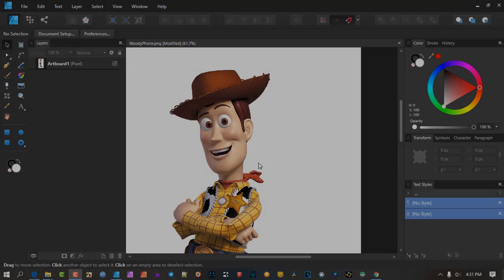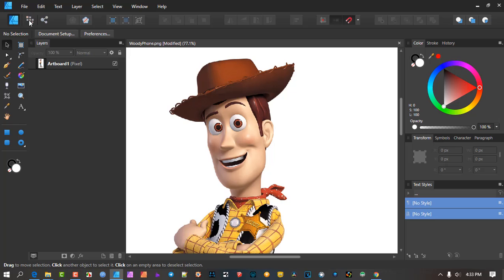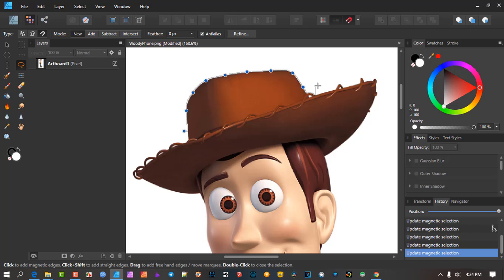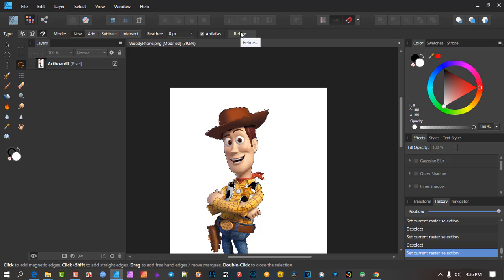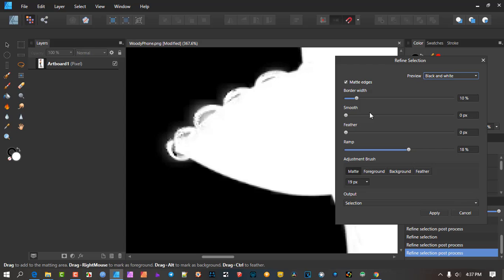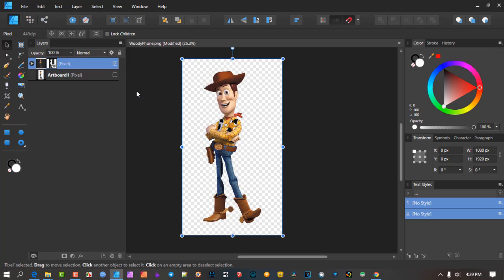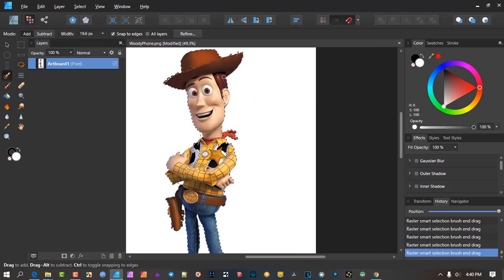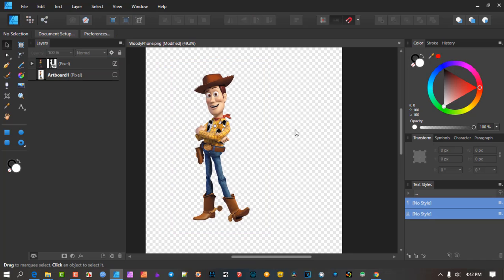Tracing Pixel Images inside Affinity Designer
No need to leave Affinity Designer to create a Tracing Cut Out inside of Affinity Designer. An often overlooked feature in AD, hidden in the Pixel Persona. Select - Refine - Mask and away we go.
Especially for those of you without Affinity Photo, here is a great fast selection option.